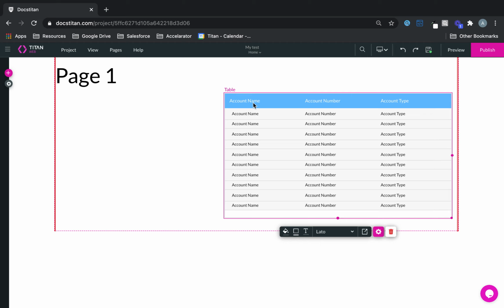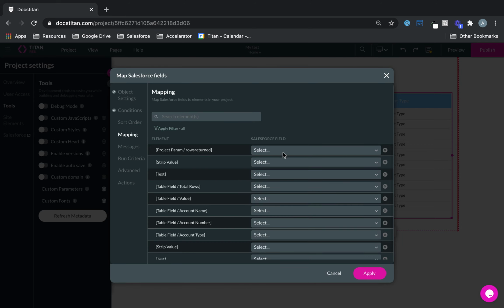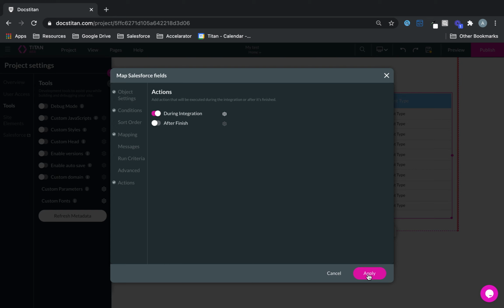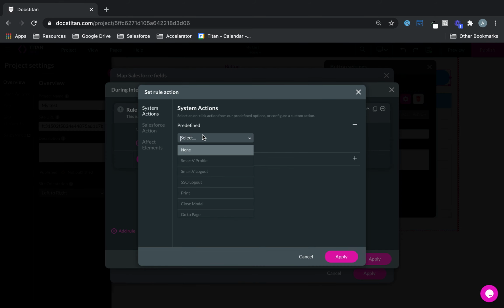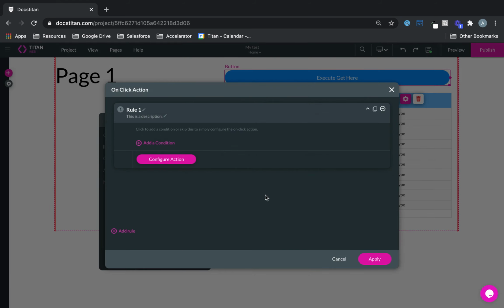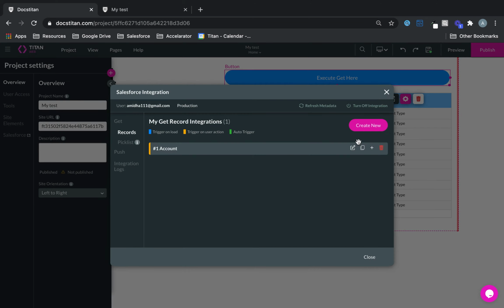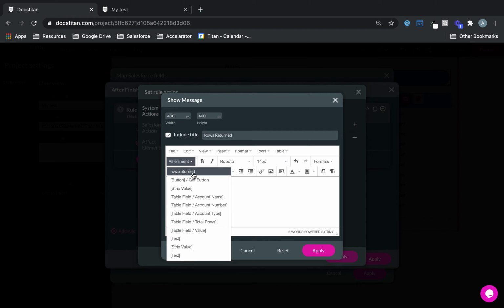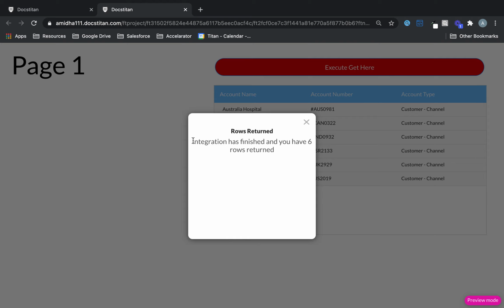GET - During/After Integration in Titan Web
We will give you an overview what happens during/after Get in Titan Web . So you can run custom actions during or after the Get is finished on your website, portal, or community fully integrated with Salesforce using Titan Web. To find out more head over to go